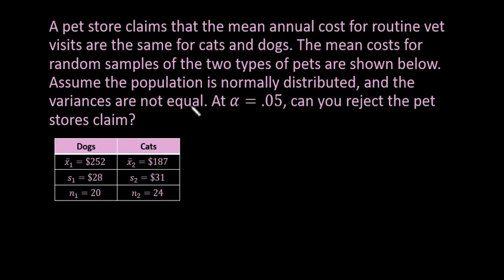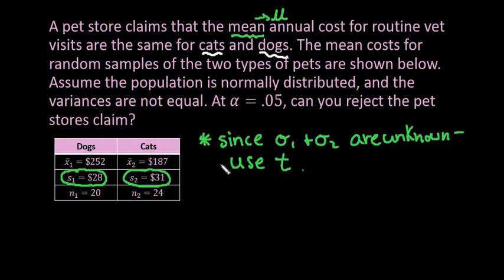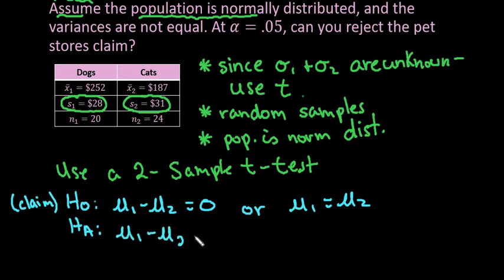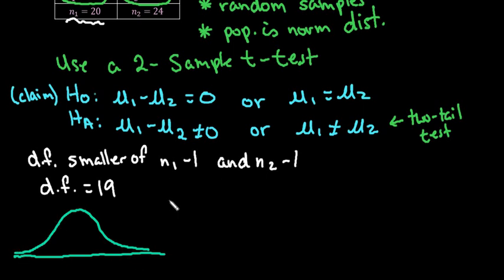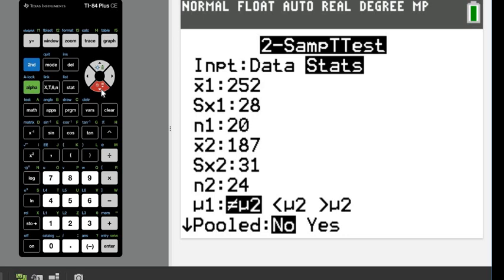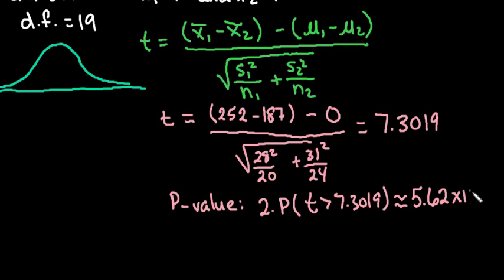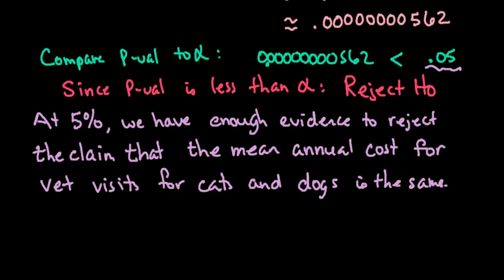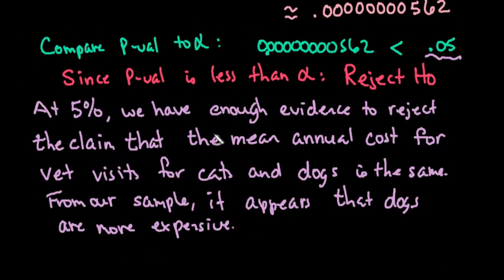2-Sample T-test TI-84 (independent samples, not pooled)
Learn how to use the TI-84 graphing calculator to find the standardized test statistic and p-values for a 2-Sample T-test.  I also address how to check the assumptions and  conditions and how to know that you are performing the 2-Sample T-test for independent samples.  I also address how to tell if you pool or don't pool the data.